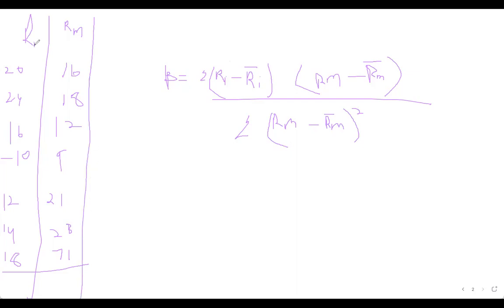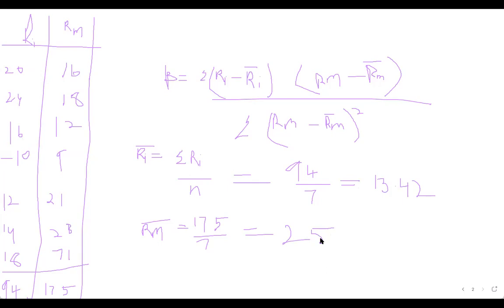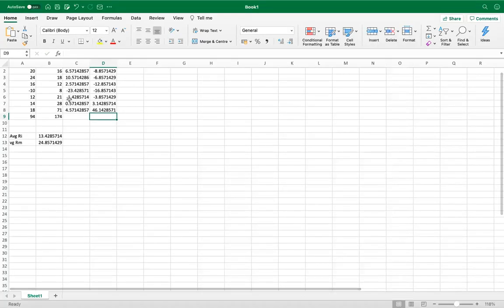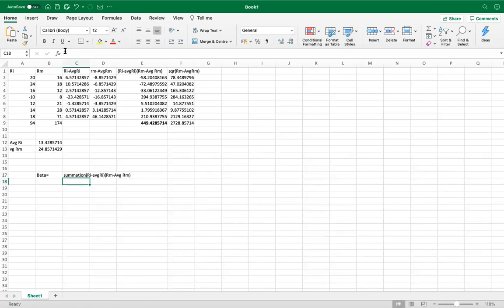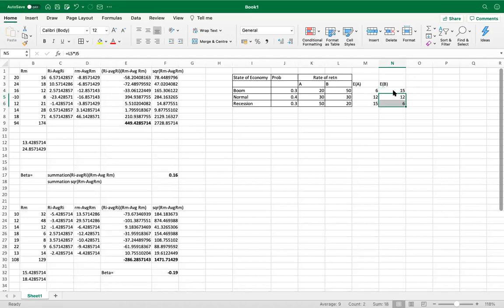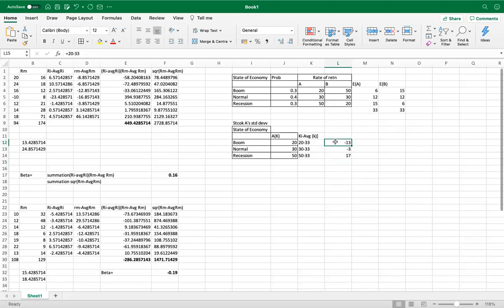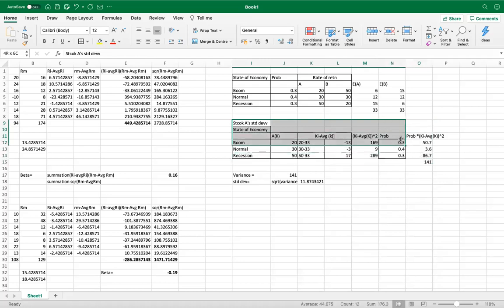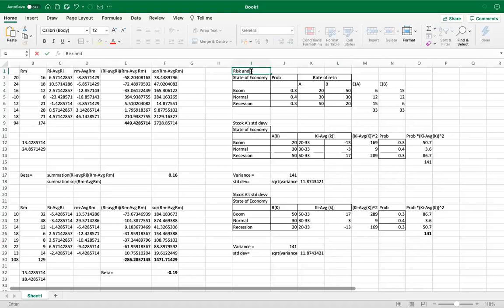risk and retn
fybbi